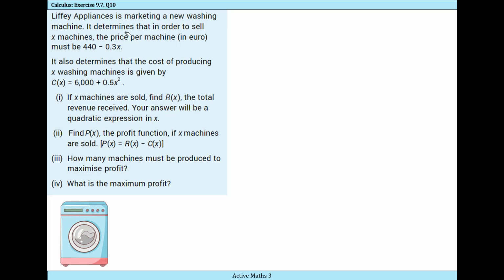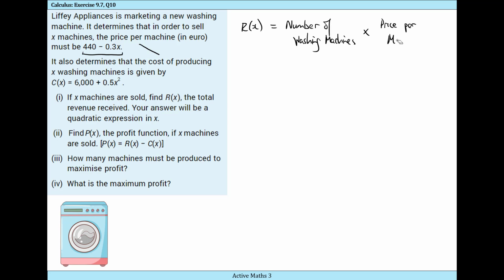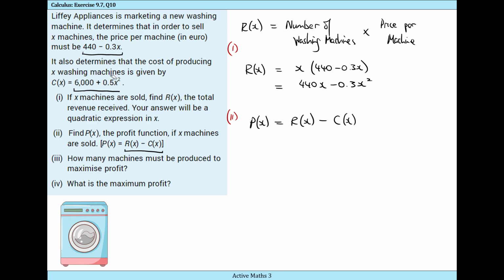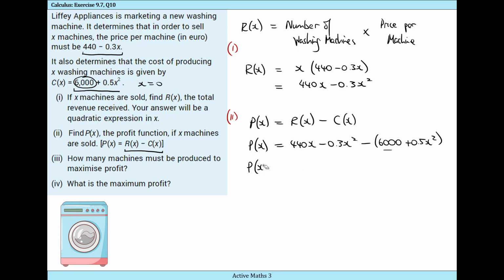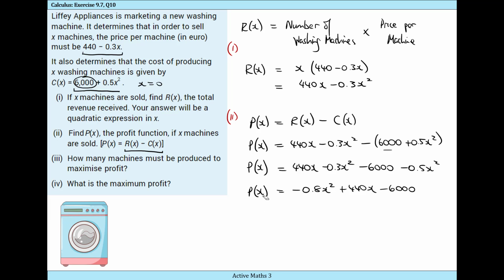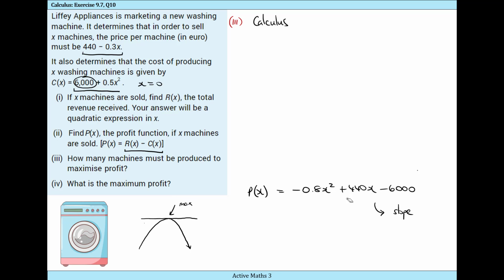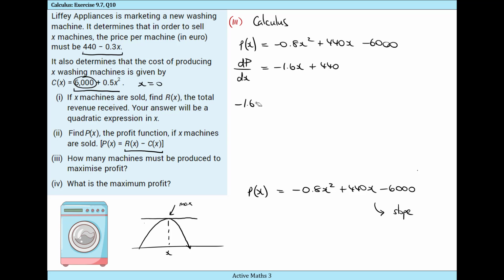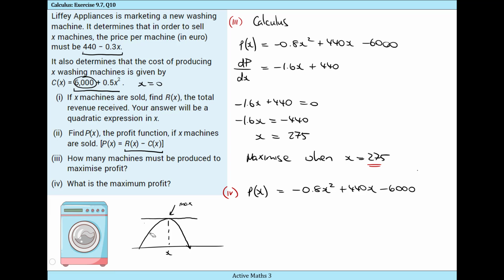Calculus - Revenue, Costs and Maximum Profit